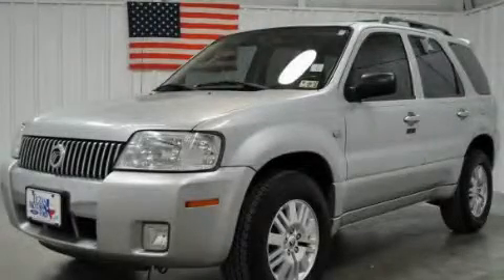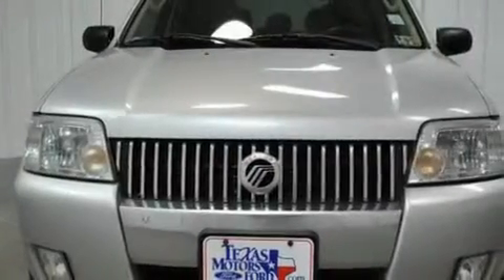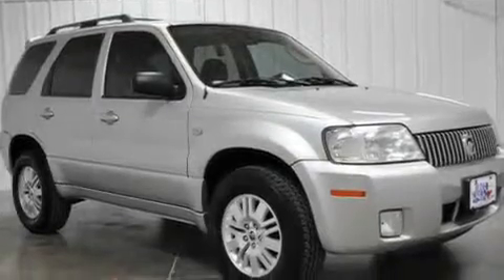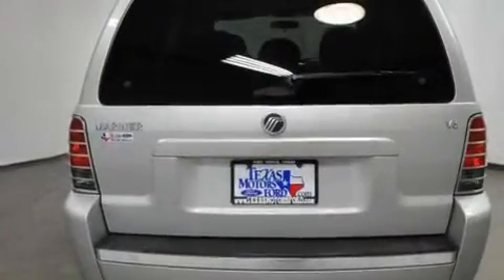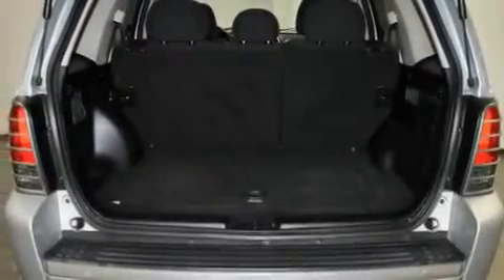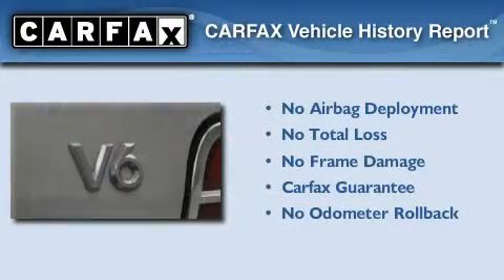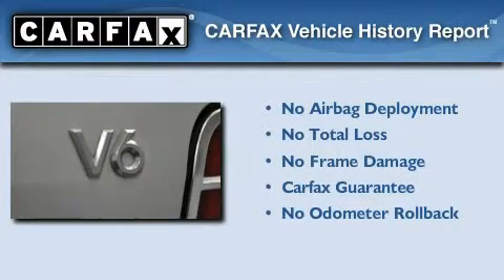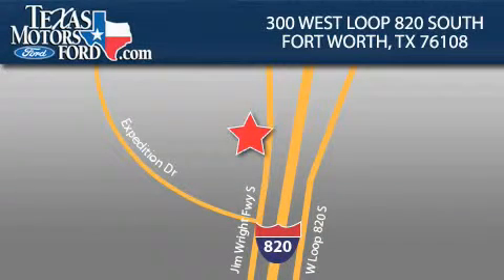2006 Mercury Mariner North Richland Hills TX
Year: 2006
 Make: Mercury
 Model: Mariner
 Engine: Gas V6 3.0L/183
 Trans.: Automatic
 Exterior: Silver Metallic
 Miles: 77,739
 Interior: Flint

 300 West Loop 820 South

 2006 Mercury Mariner Fort Worth TX